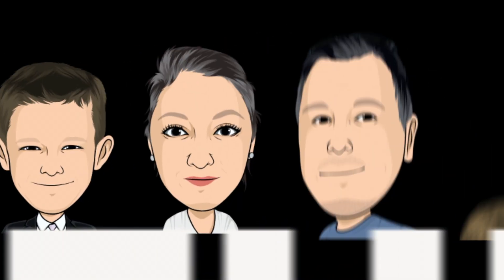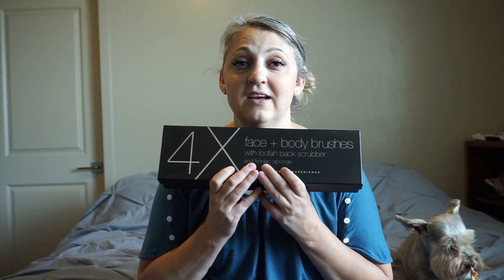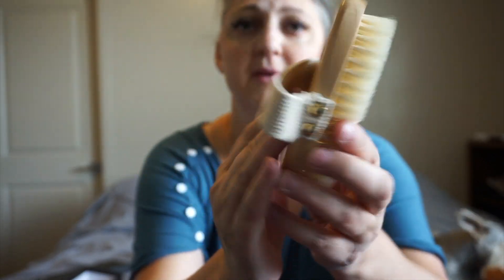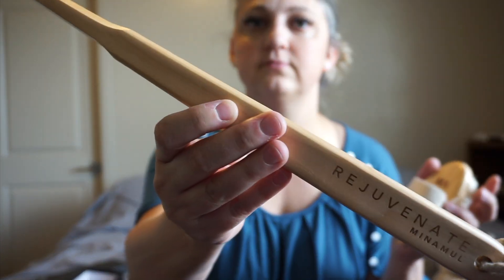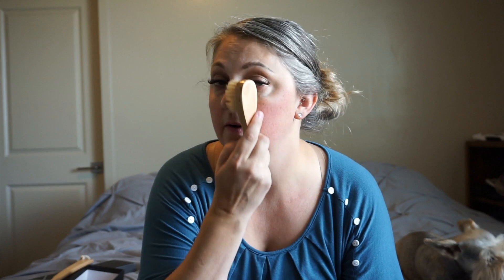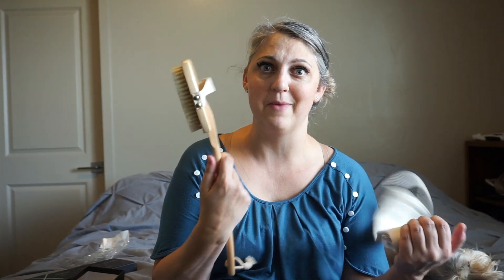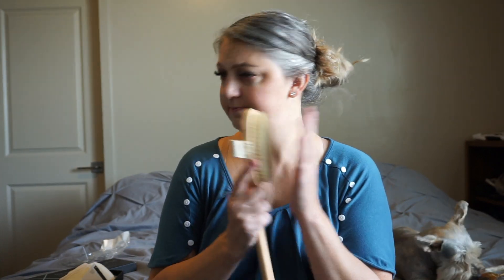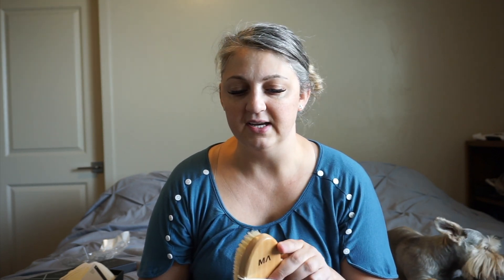Minamal Dry Brushing Bundle | REVIEW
Amazon Dry Brush Kit from Minumal

Want a shout out? make a short 5 to 10 sec clip of you sharing your first name, what state or country you are from and end with Stay Lymany, Stay awesome, or great or add your own positive word. Ask our viewers to tune in tomorrow. You'll be on the end of our vlog. Send it to our email below at the bottom of this section.

Mom - Ty
Dad - Jake
Kurtis 20
Austin 18
EmberLee 12
Bridger 10
Theron 8

Eagle Bait(EB) is a Schnauzer Yorkie.

OUR VIDEOS!!